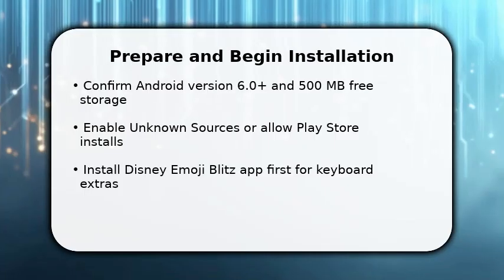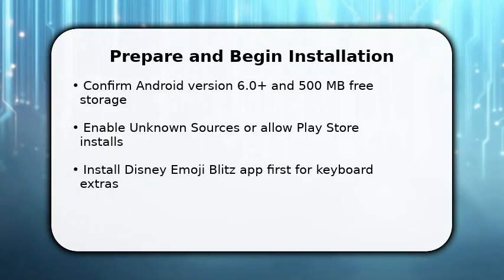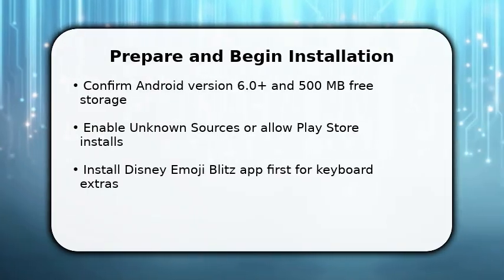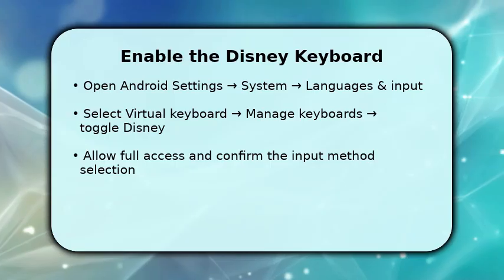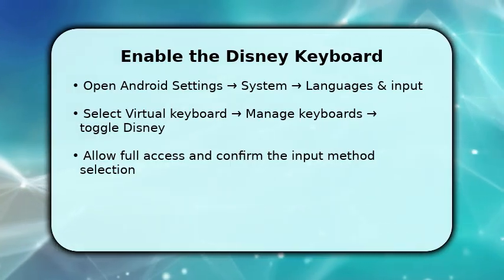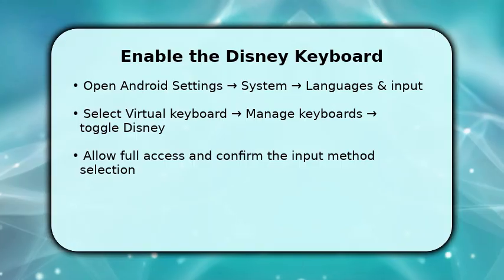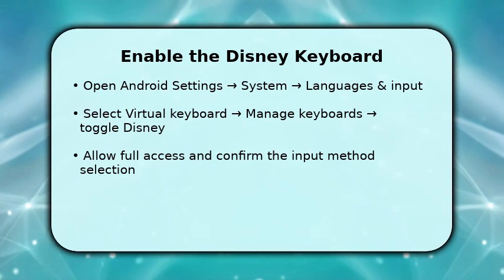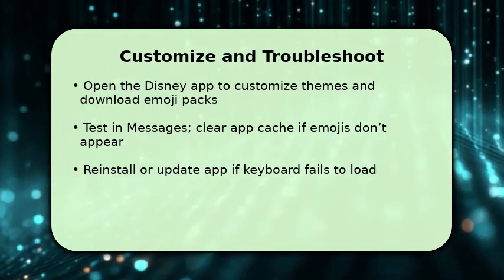How to Get Disney Emoji Blitz Keyboard on Android - Easy Guide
How to Get Disney Emoji Blitz Keyboard on Android - Easy Guide | 🔒 Surfshark VPN Deal — Stay private and secure. $1.99/mo + 3 Months Free ▸

Discover the steps to install and use Disney Emoji Blitz on your Android device with our easy guide. Enhance your messaging experience by adding fun, animated emojis directly from a popular mobile app.

How to get Disney Emoji Blitz, Install Disney Emoji App, Disney Animated Emojis for Messaging, Android Keyboard Add-on Tutorial, Emoji Enhancement on Android, Get Disneyesque Characters in Texting, Add Funny Emojis to Your Phones, Mobile Entertainment with Disney'dictions, Animated GIFs and Icons for Messaging Applications, Disney Blitz Keyboard Integration